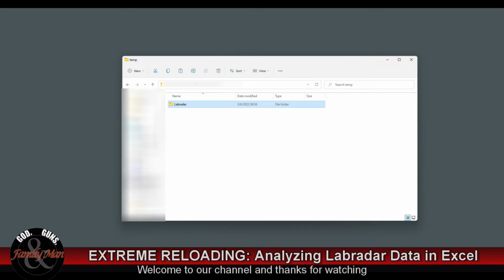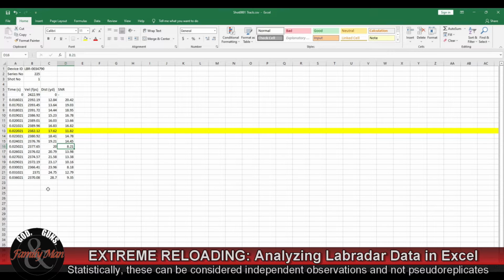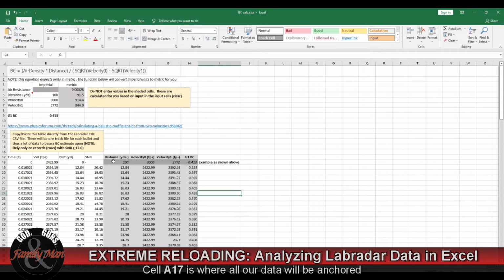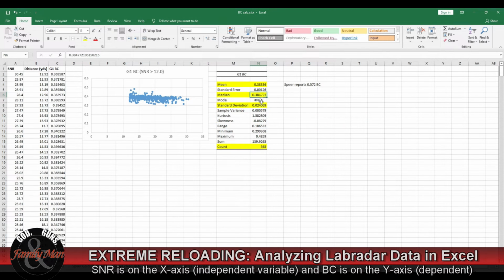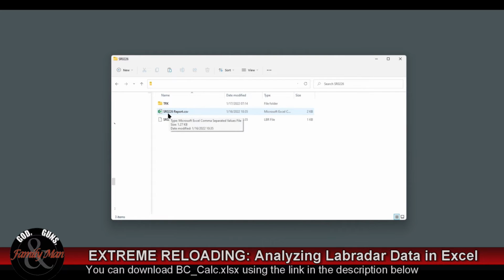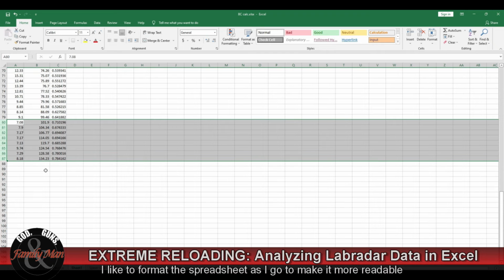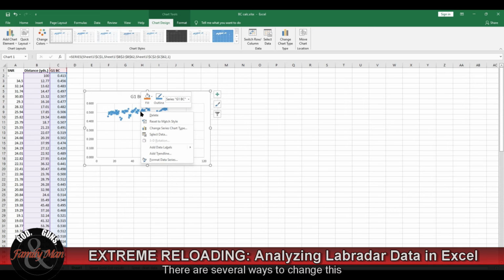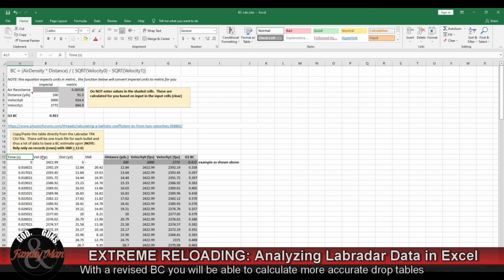Extreme Reloading: Analyzing Labradar Data in Excel (Special Edition)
In this video, we dig into the individual shot track data recorded by the Labradar to:
* analyze signal to noise ratio (SNR) and
* calculate ballistic coefficient with hundreds of observations

Download the BC Calculator Excel file with step-by-step tutorial by clicking

Timestamps
00:21 - Introduction
00:59 - Description of Labradar files
01:44 - Labradar Shot Track (TRK) files
05:03 - The BC Calc Excel file
10:00 - Calculating ballistic coefficient
12:27 - Cleaning data using  Signal to Noise Ratio
16:04 - Step-by-step instructions
23:24 - Graphing these data
26:19 - Generating mean, median, and other statistics
29:28 - Wrap up